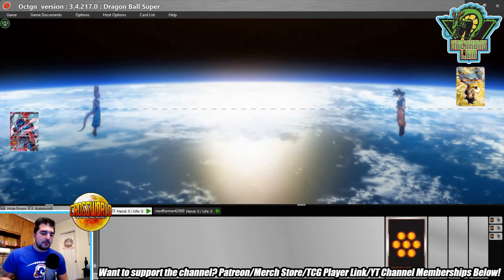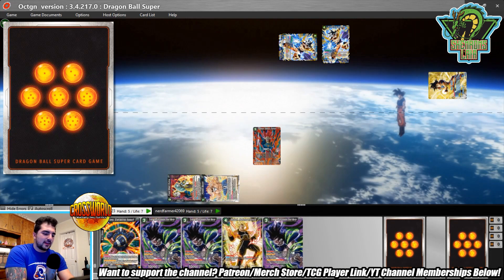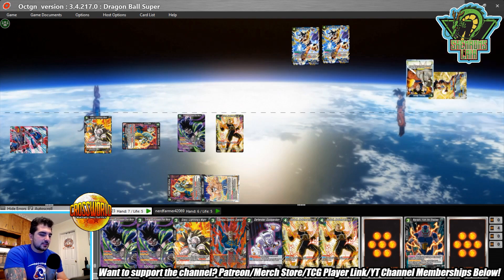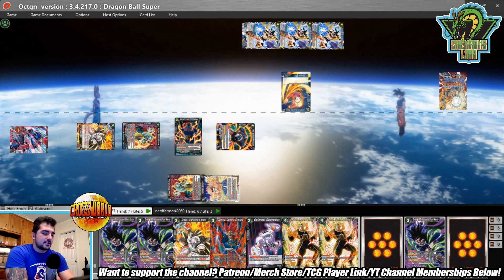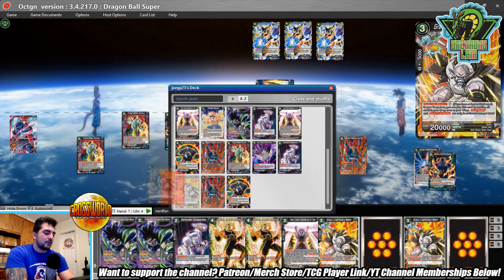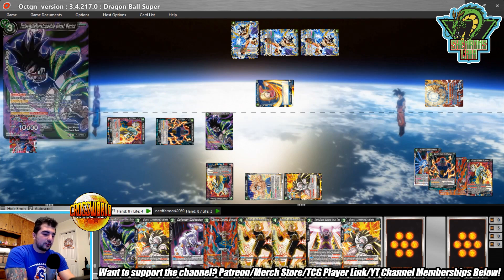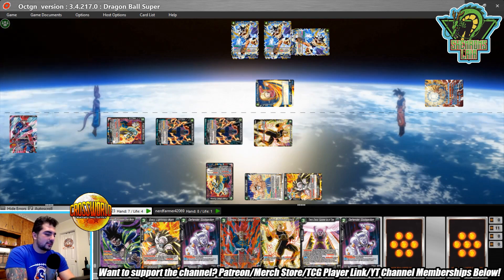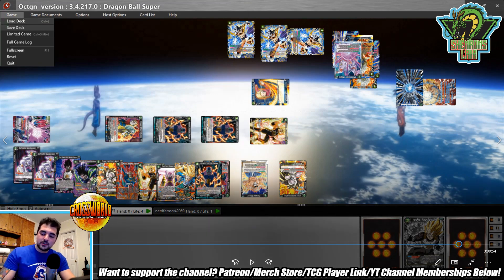Demigra Aggro VS Mono Blue SS3 - Dragon Ball Super Card Game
Check out today's game play video between a super aggressive and super defensive deck!

-Proud member of the Super Tuber OrganiZation!